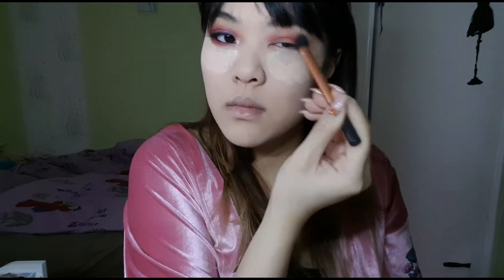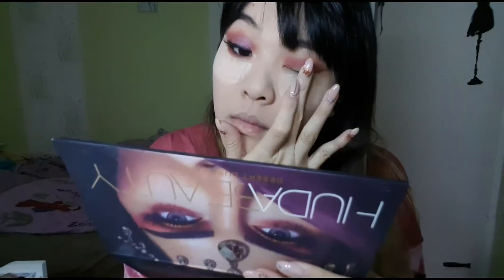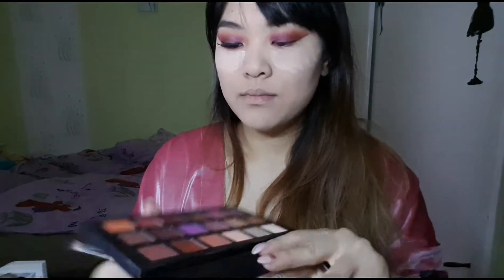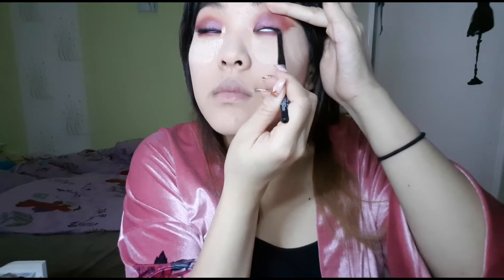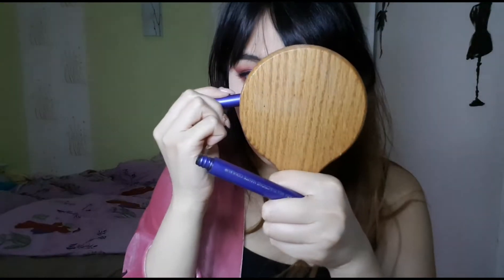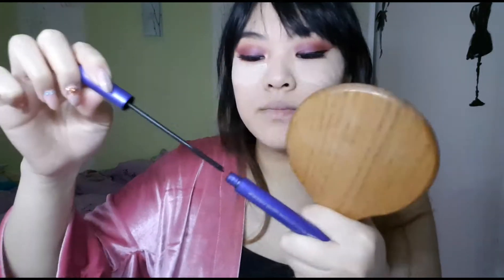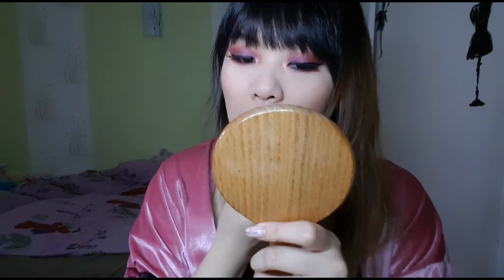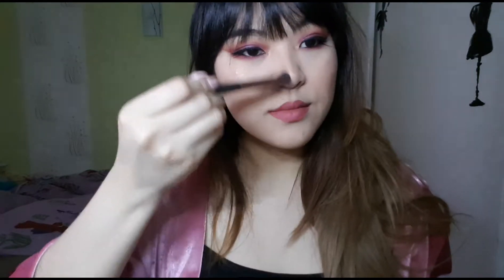BOLD AF PURPLE EYELOOK || IAMVKAYVIE (Eng)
Hello theeeere !

I know I spent a year in Australia and my french accent is still strong Af, but I wanted to have some fun and make that voice over so... SORRY FOR HURTING YOUR EARS !

Love oxx